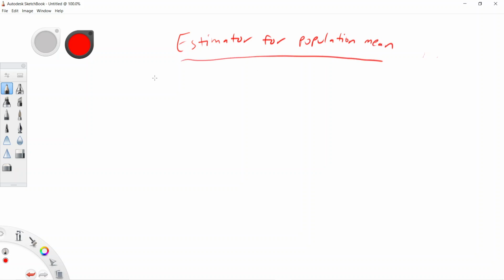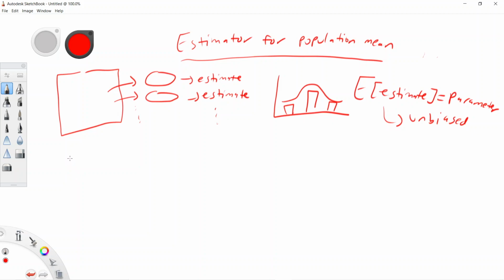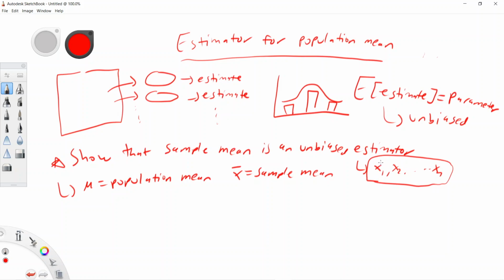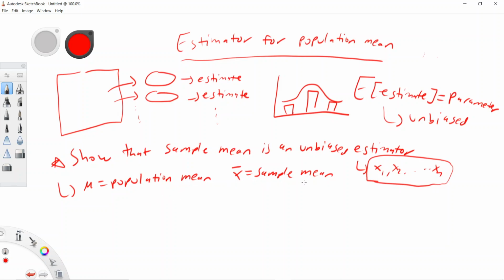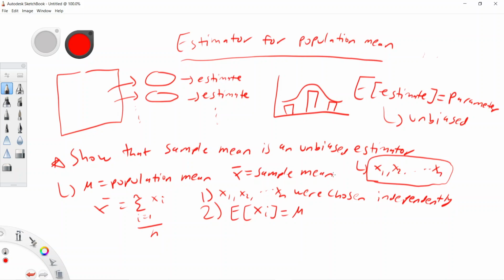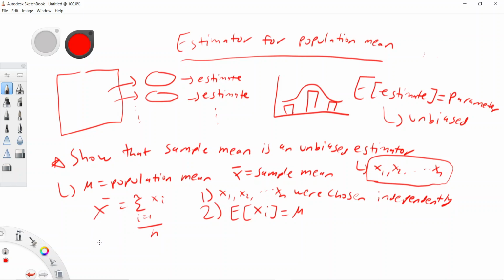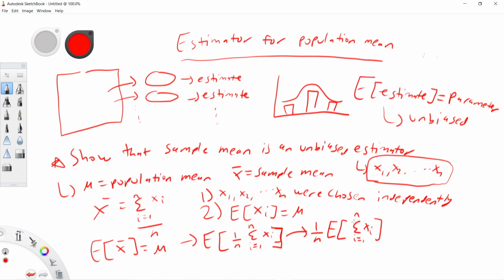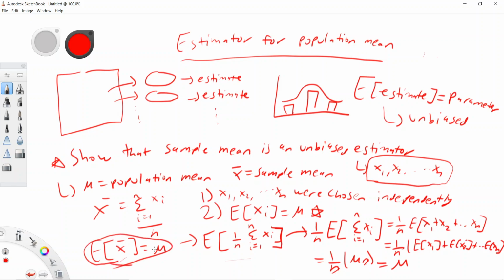Sample Mean is an Unbiased Estimator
Concise video that goes through proving that the Sample Mean is an Unbiased Estimator